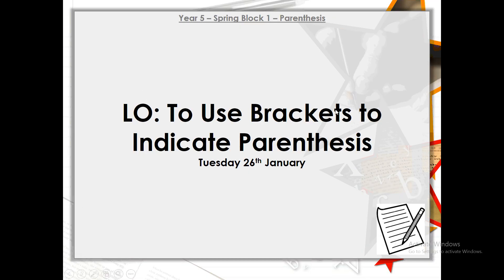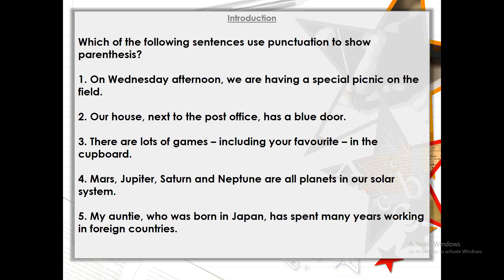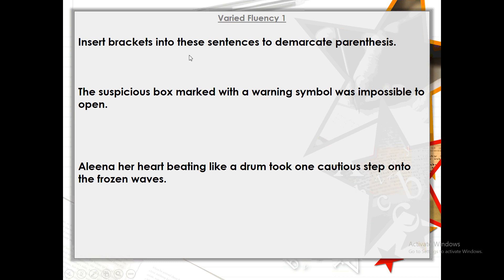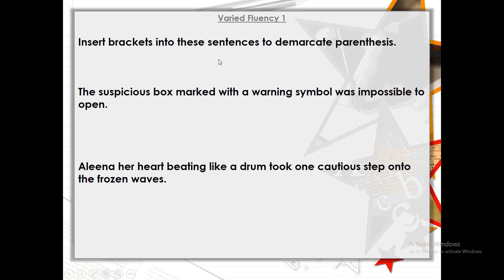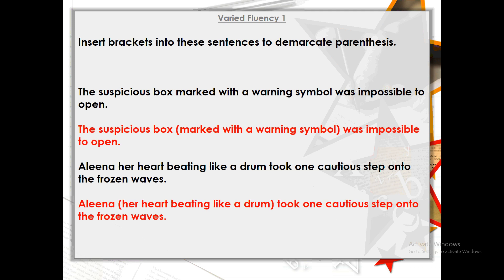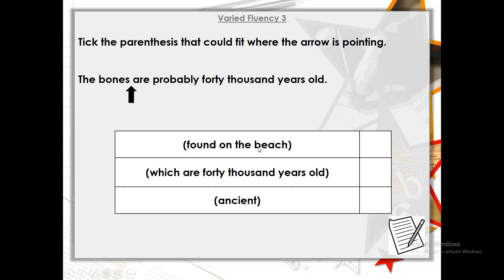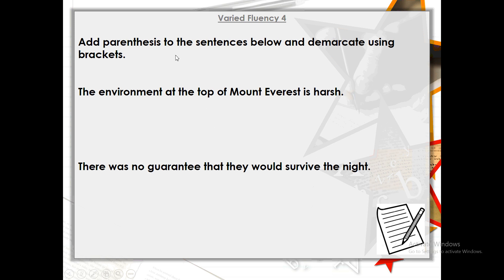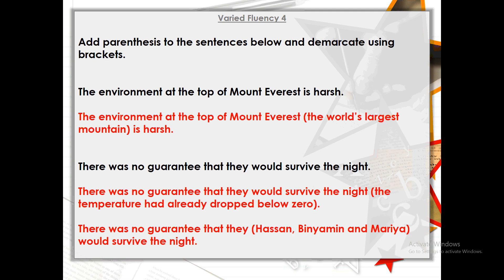Year 5 - SPAG Tuesday 26th January